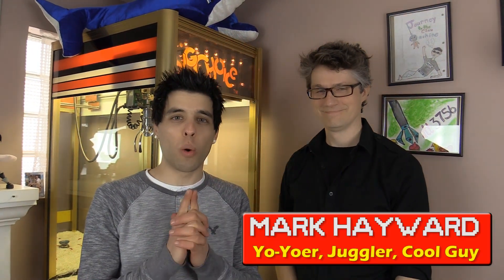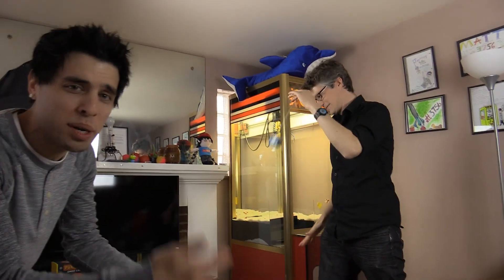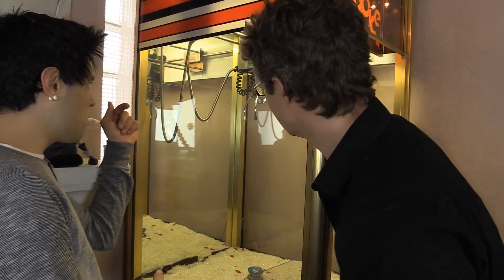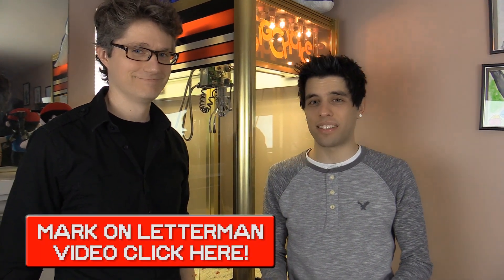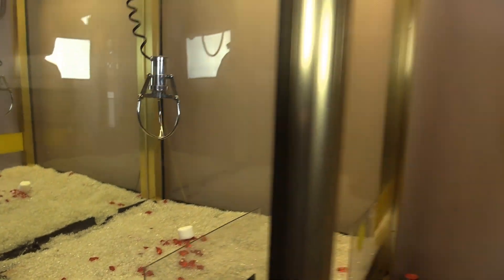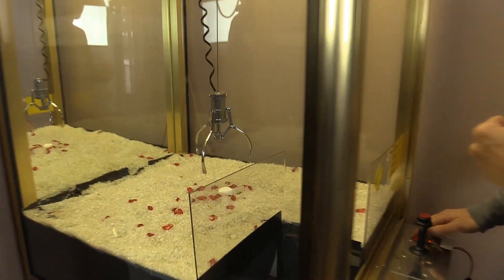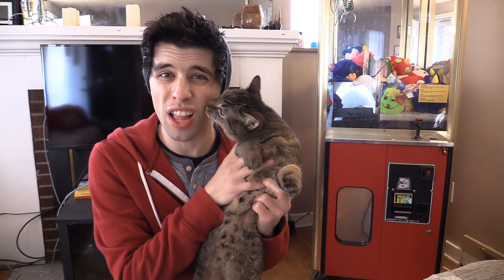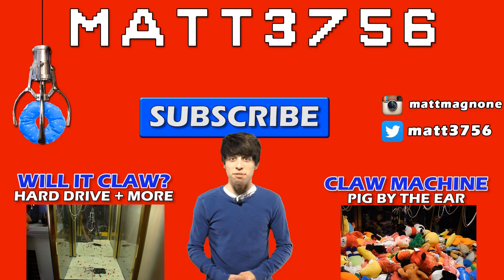Will It Claw? Mark Hayward YoYo Champ PROPS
Today we have a special guest on Will It Claw, Mark Hayward, a former WORLD YoYo champ! He's also an awesome juggler, and spokesperson! Let's see if we can claw some of Mark's props!

* * * NEW VIDEOS EVERY FEW DAYS! * * *

About Will it Claw?
Join me, Matt Magnone as I put my skills to the test in this brand new arcade series on my channel. When I saw a claw machine for sale, I just couldn’t help myself, but I need your help to decide what I should put in it. Just like YouTube classics like “Will It Blend” and “Will It Bend,” I take suggestions from you to really test what you can or cannot grab from a claw machine!